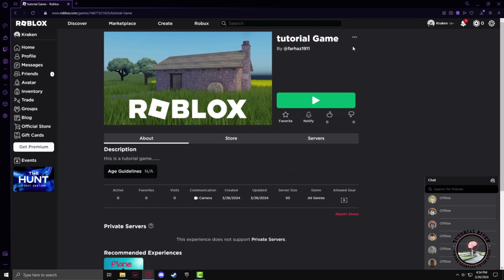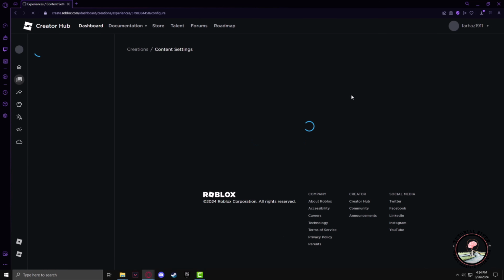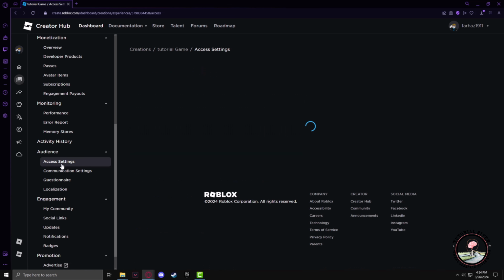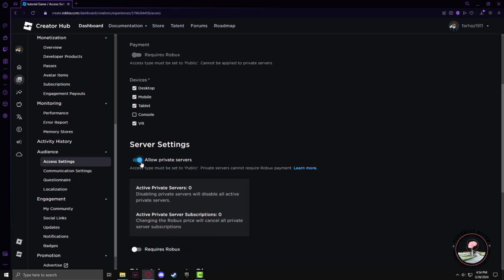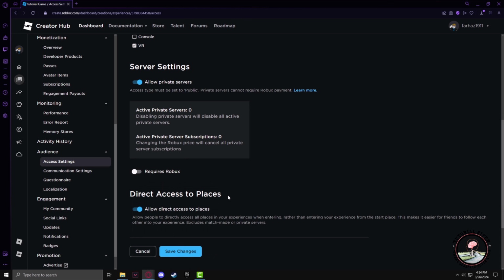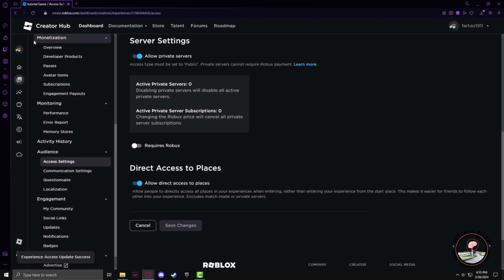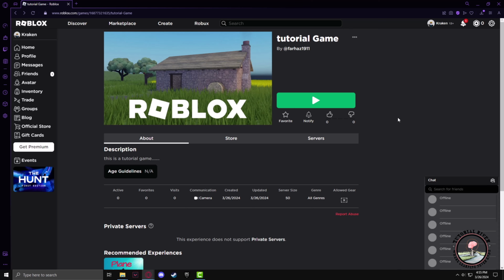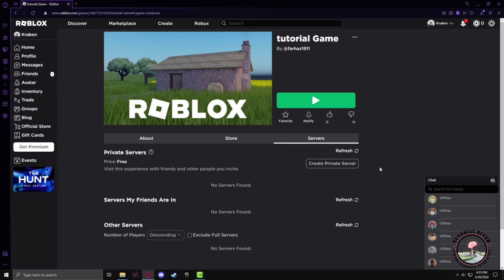How to make private server in Roblox [ Quick & Easy ]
if you want to make private server in roblox.you are in the right place because this video will show you how.